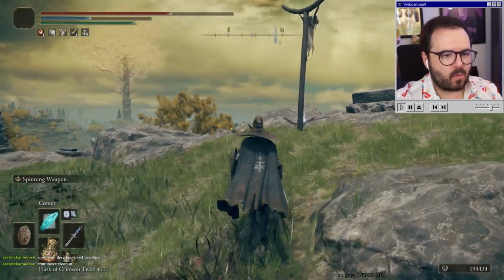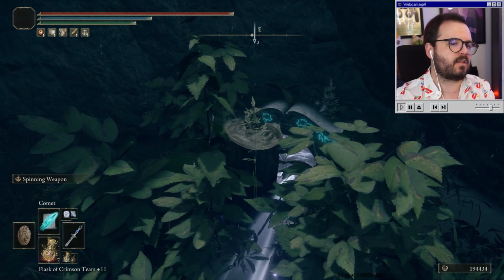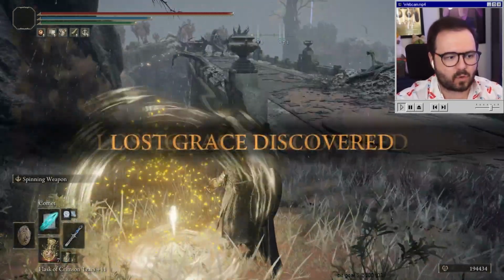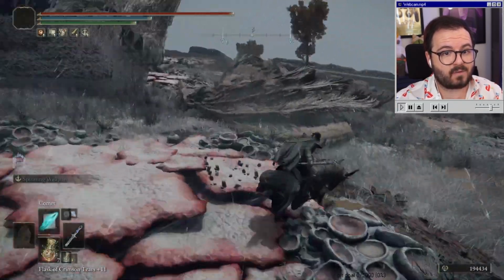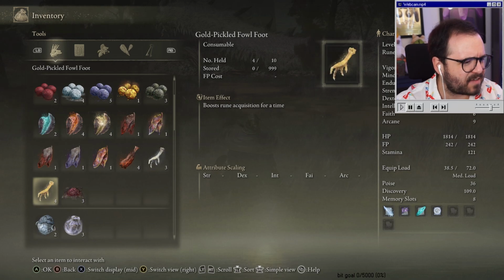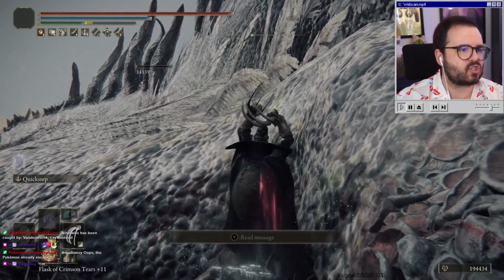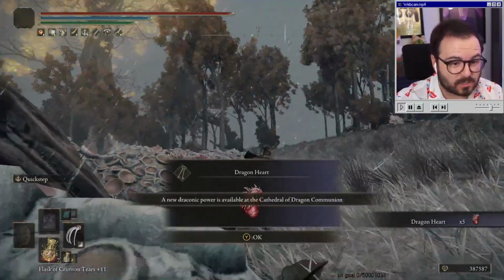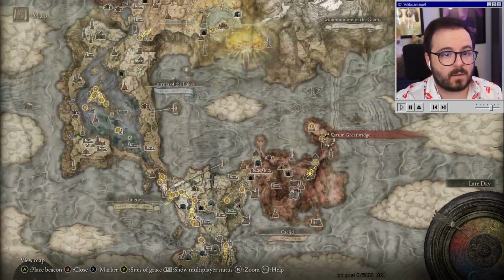Early game Rune farming in Elden Ring [EASY]